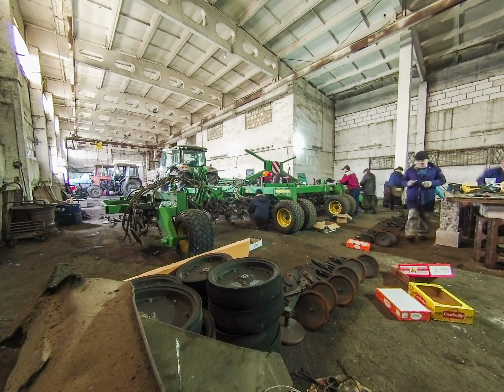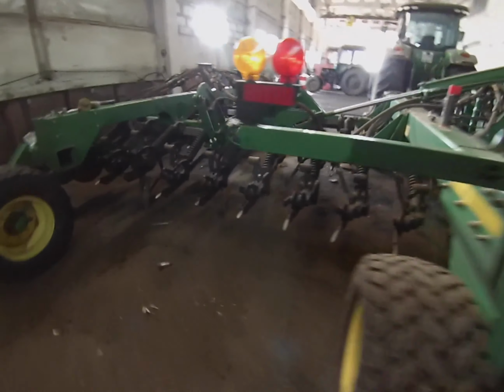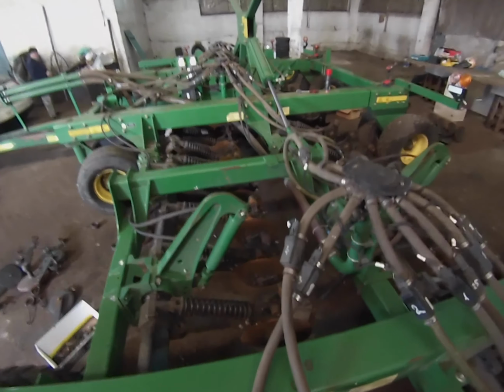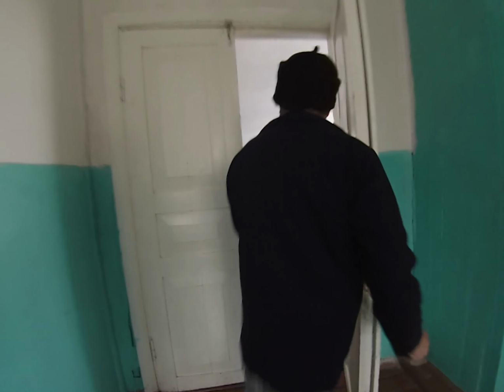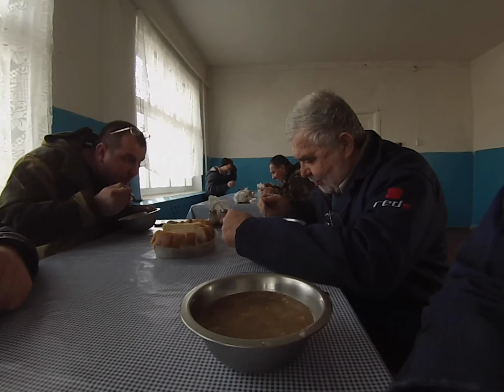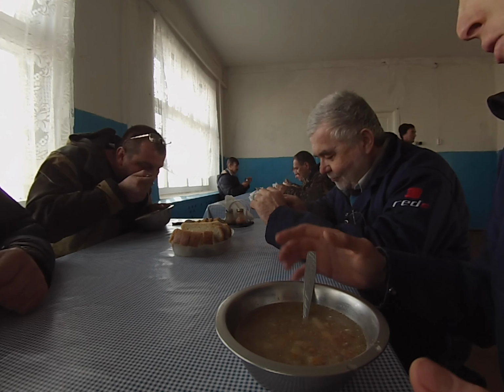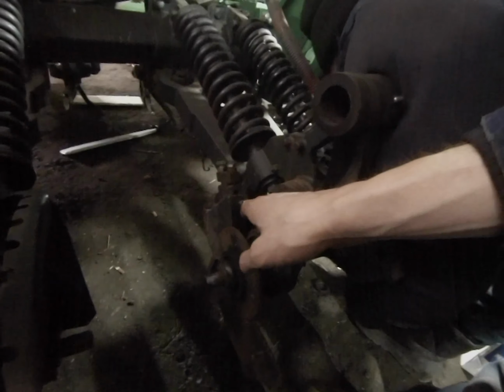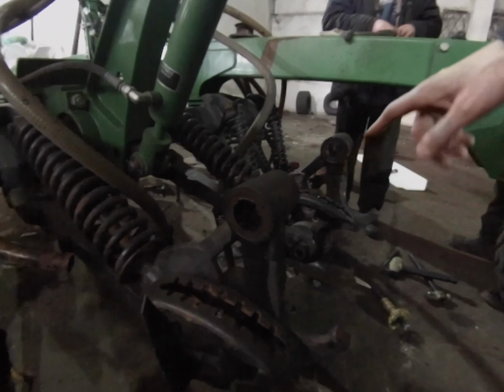Red E in Russia - Episode 3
Parts have yet to arrive in Russia... but as Matt waits, let the drill rebuilding begin!

Agriculture is one thing that brings the world together, and the same drills have the same problems worldwide. At Red E we aim to make longer-lasting drills and drill parts that are reliable and hold value for years to come so we can keeponfarming.